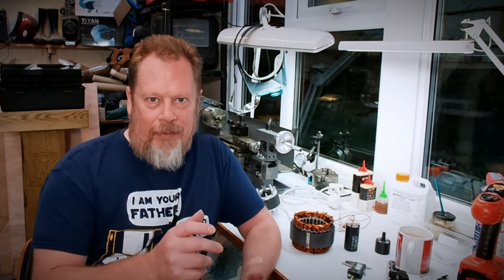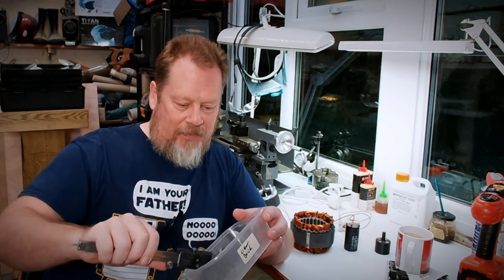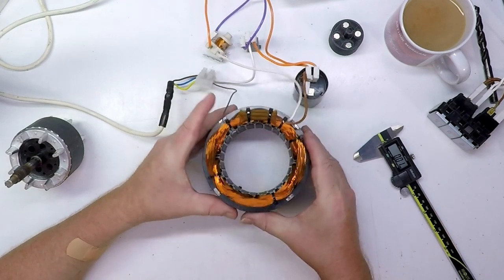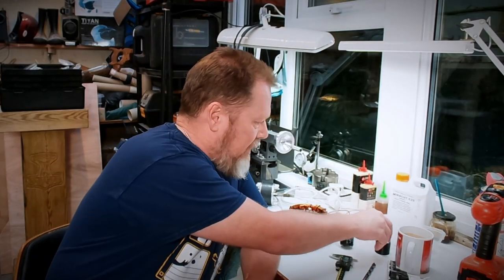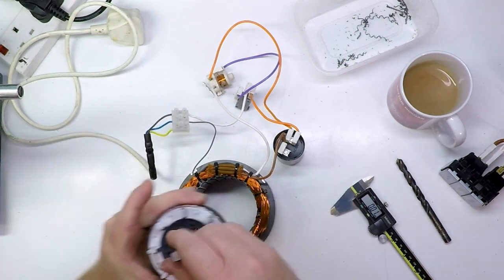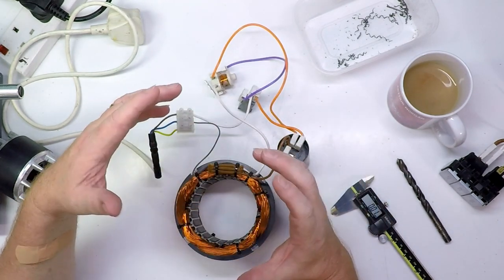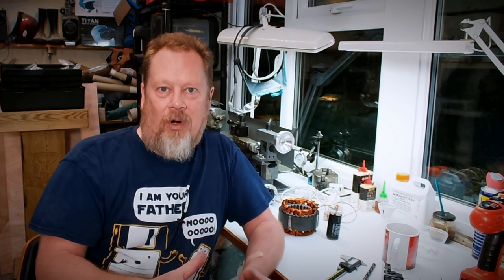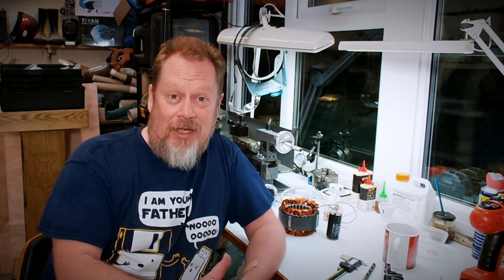Demagnetize your tools using a Food Processor - Part 1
I need to de-magnetise some of my machine tools so when our food mixer went Tango Uniform I thought it was a good opportunity to re-purpose its motor into something useful for the workshop.

In the first part we're having a look at the motor, working out how it's wired and coming up with a game plan as to how we're going to wire it up without it catching fire.

We'll look at how a single phase induction motor is wired, what the various components do and how we can repurpose it into a demagnetiser.

Remember that mains electricity can be lethal, do not follow along with this unless you are confident in your own abilities. You work with mains electricity at your own risk.